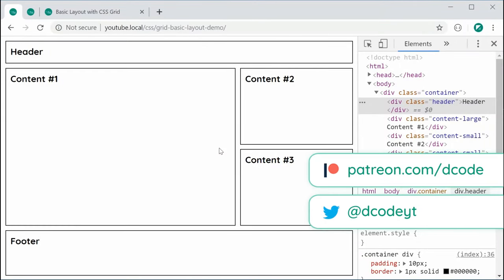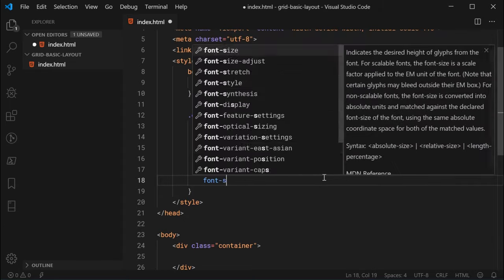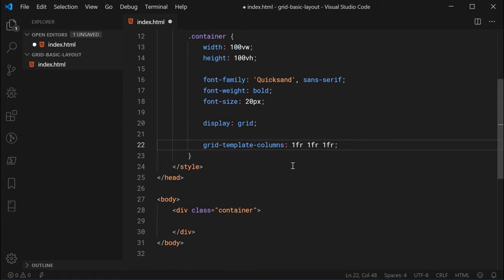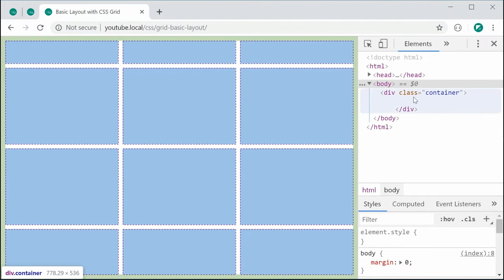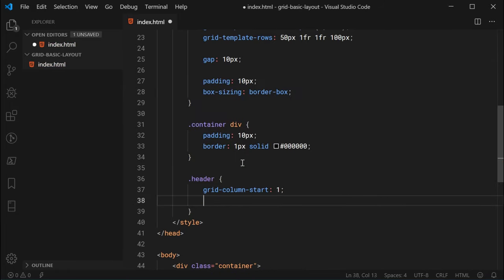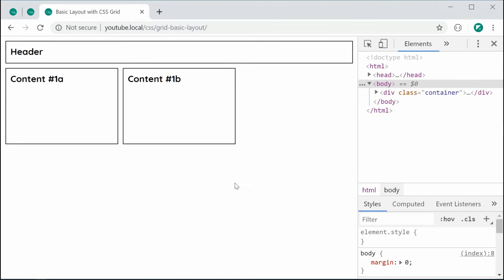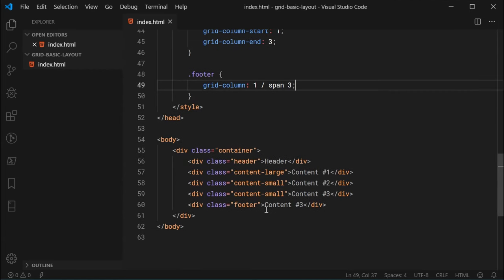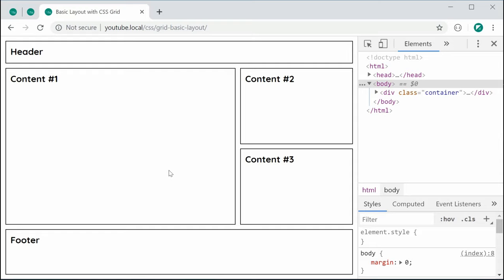Intro to CSS Grid - Create a Basic Layout - Web Design Tutorial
In this tutorial I'll be showing you how to create a basic website layout using CSS Grid - with support for a 3-column content layout.